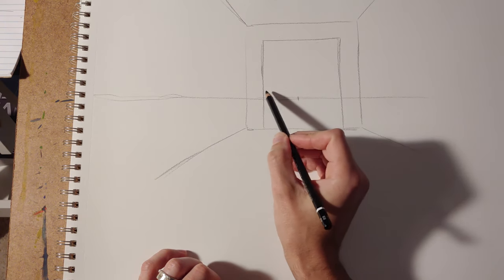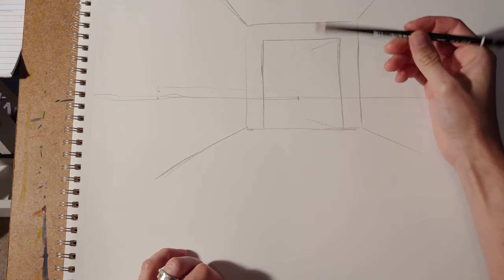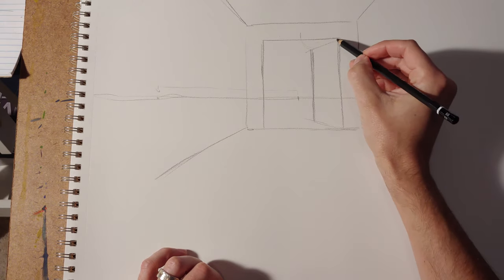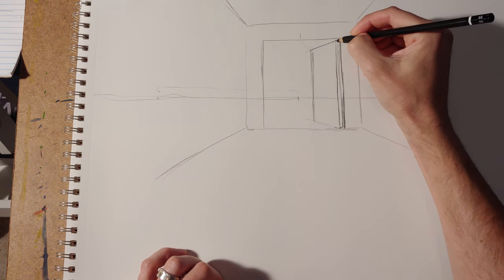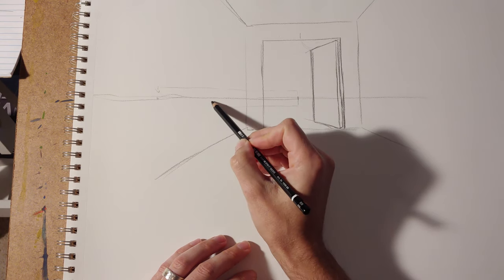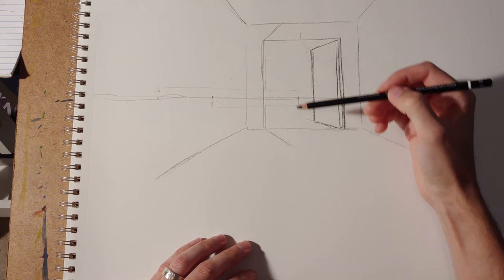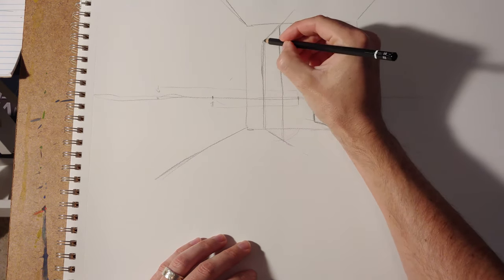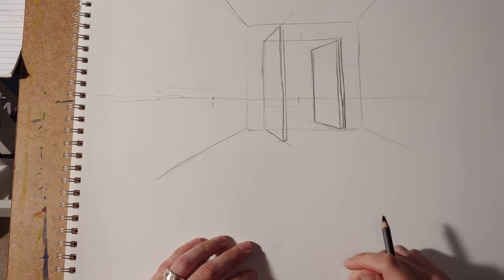How to Draw Swinging Doors in Perspective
Everybody runs into this issue when doing perspective drawings: what happens when a door is open and doesn't line up with everything else in the perspective setup? If a door is closed or open 90 degrees, it just uses the same vanishing points, but if it's open slightly, it uses a new set of vanishing points. This video goes over that concept.